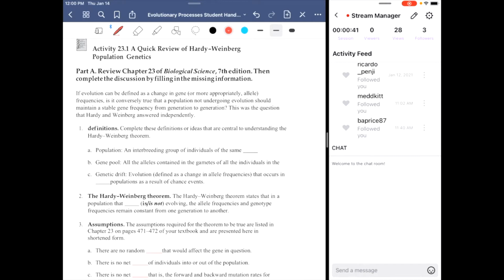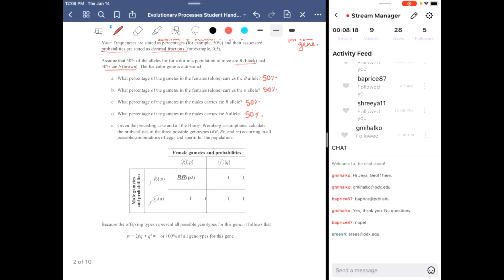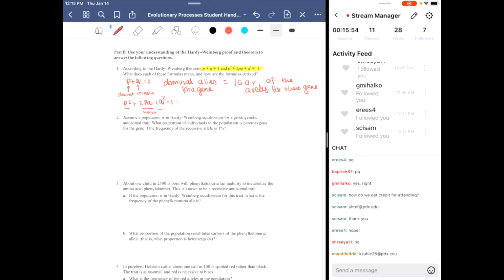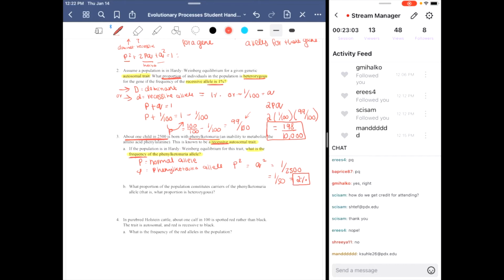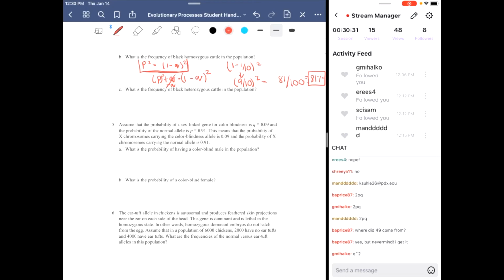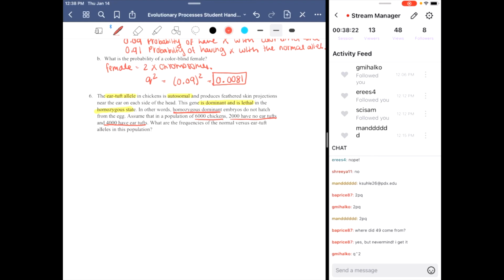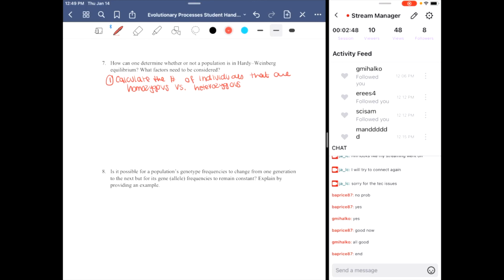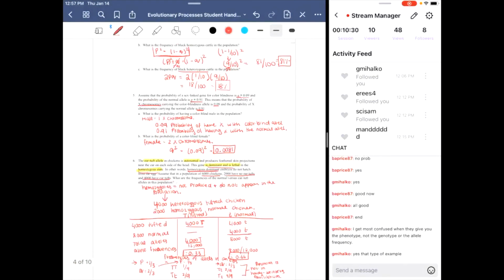Live Stream - BI 212 - Hardy-Weinberg Equilibrium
Join Learning Center tutor Jeya as she reviews Hardy-Weinberg equilibrium. Originally recorded on 1/14/2021.